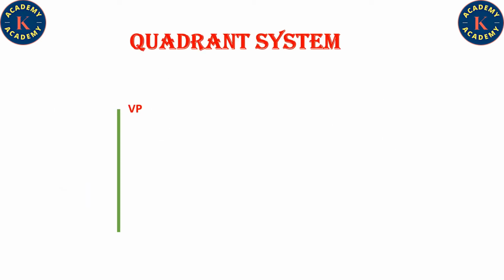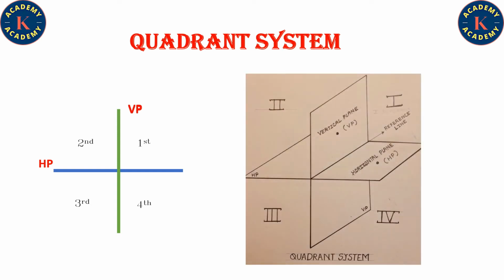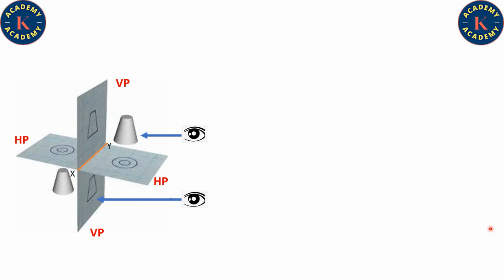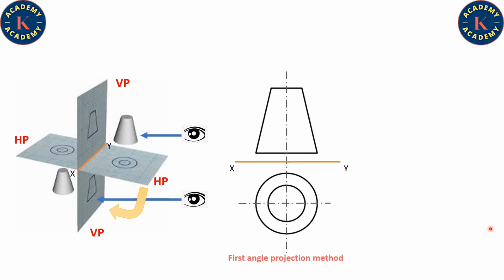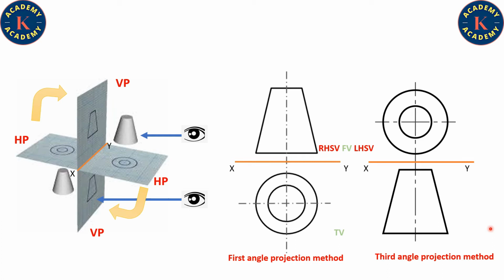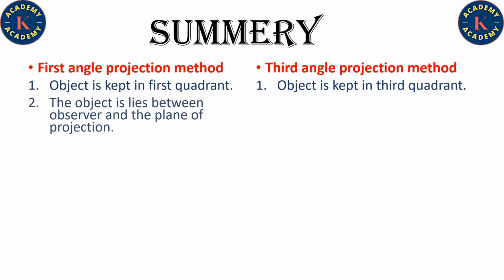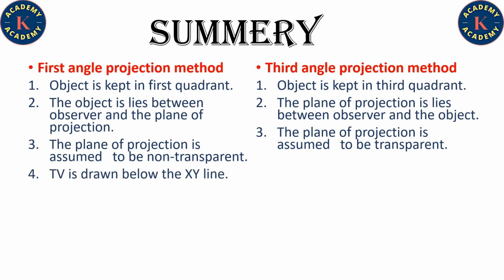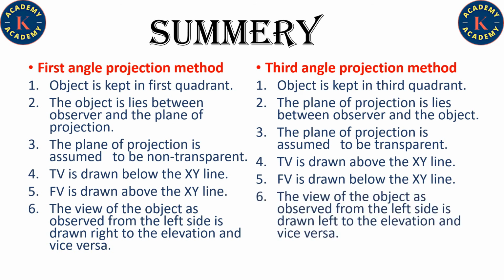1st angle and 3rd angle projection method | orthographic projection symbol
1st angle and 3rd angle projection method
we will learn about 1st angle and 3rd angle projection method in this video.
This is the most basic and commonly asked question in design engineering interview. for that we will first understand quadrant system. and hoe symbol of projection comes.

how to find angle of projection?
easy way to remember 1st angle and 3rd angle projection symbol.
what is 1st angle of projection?
what is 3rd angle of projection?

differencebetween1stand3rdangleofprojection method